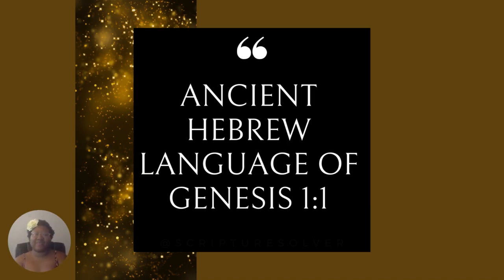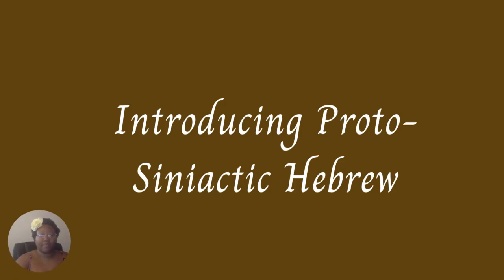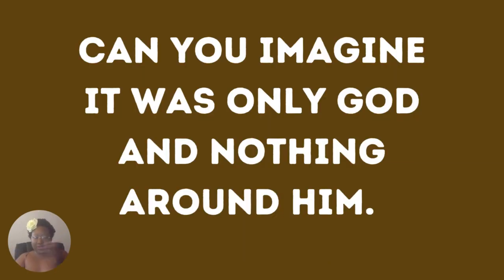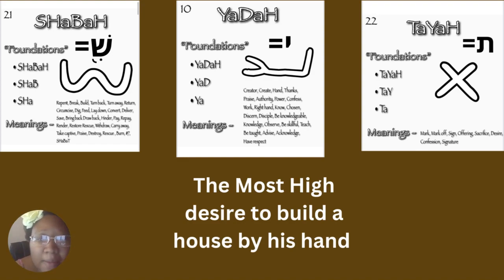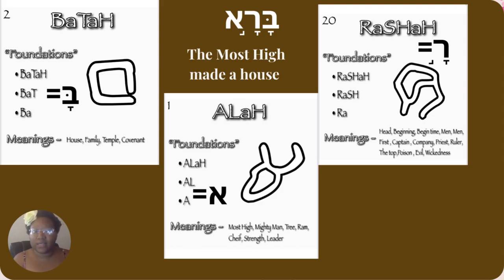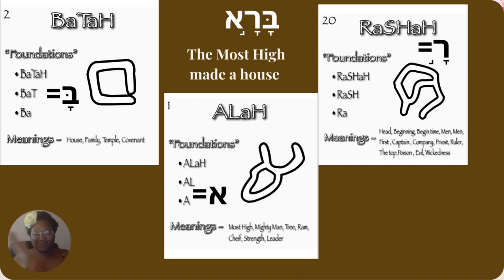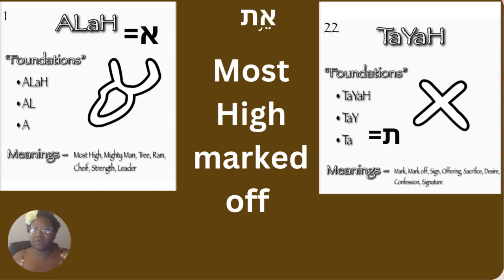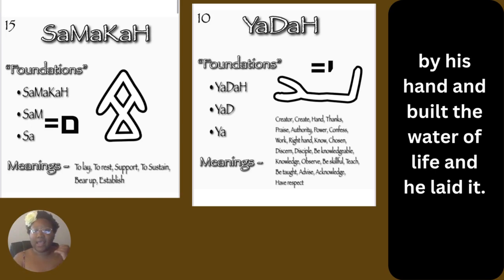HIDDEN TRUTH ABOUT GENESIS 1:1 IN OLD HEBREW LANGUAGE IN THE BIBLE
I'VE PROCRASTINATING WITH PUTTING THIS VIDEO OUT BUT Y'ALL IT IS HERE.
I WANTED TO RESTORE THE BIBLE TO THE REGULAR HEBREW- PROTO-SINTIC HEBREW. IT IS OLDER THAN PALEO HEBREW. THIS HEBREW IS THE PURE LANGUAGE.